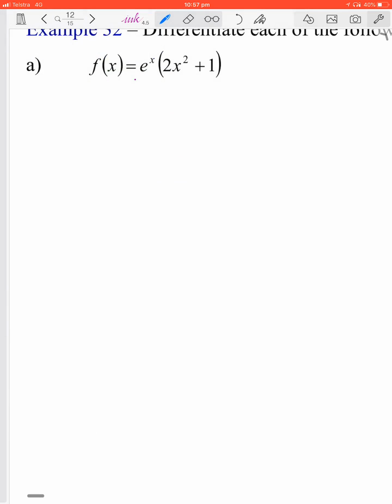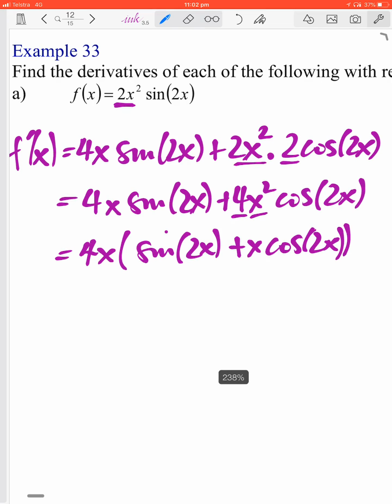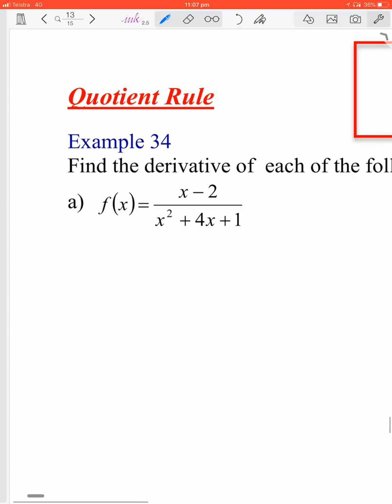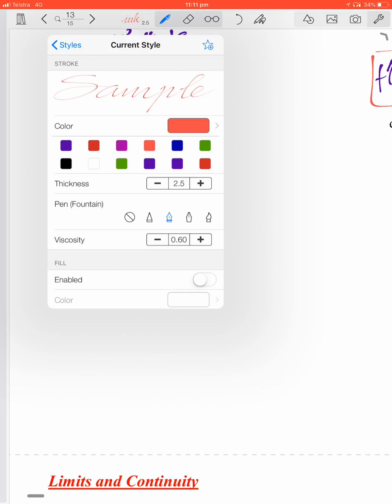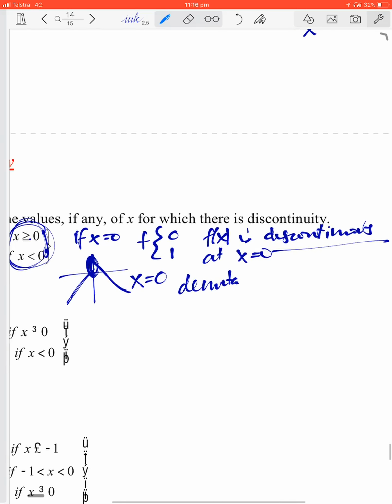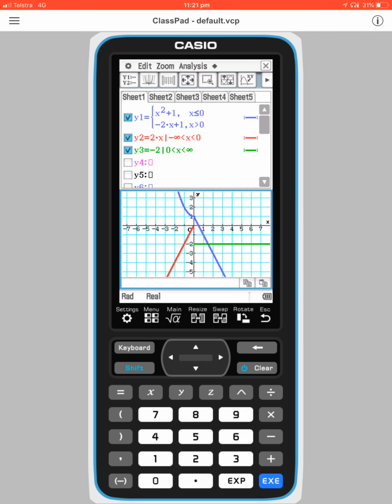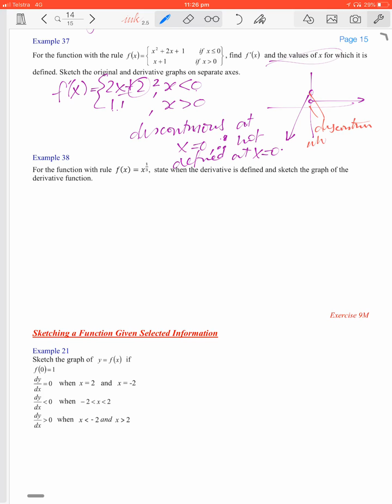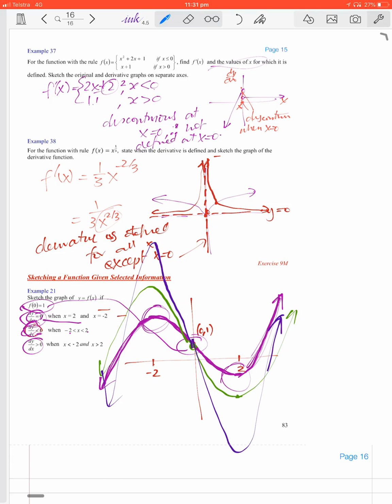Methods - Product rule and continuity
Instructions on the Product Rule and continuity for Maths Methods